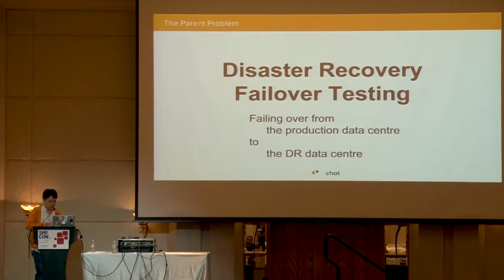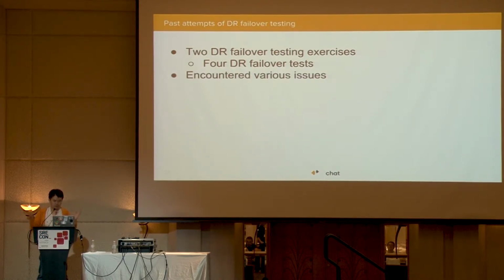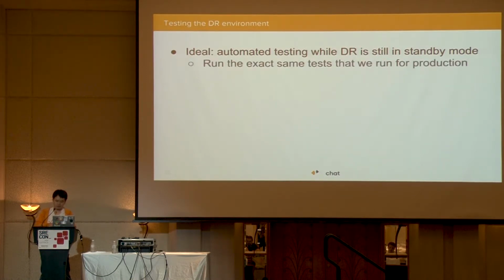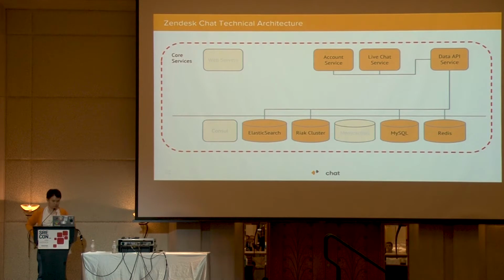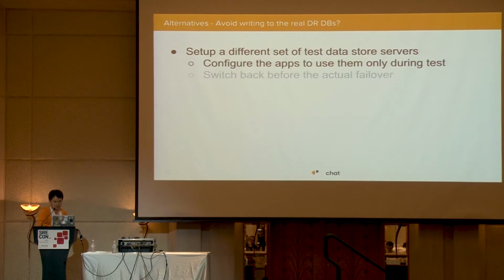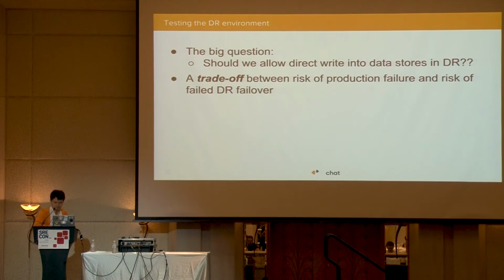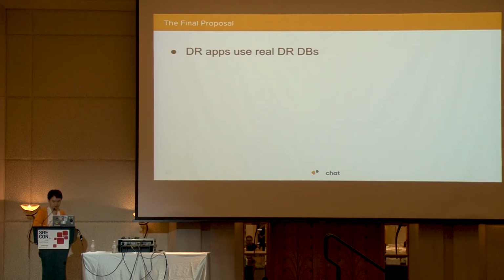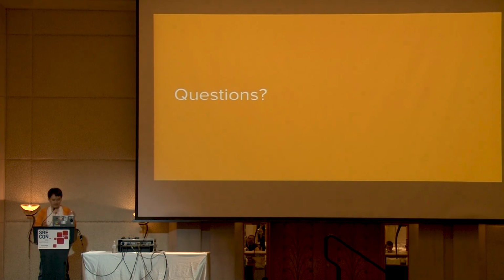SREcon17 Asia/Australia: Testing for DR Failover Testing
Zehua Liu, Zendesk

Disaster Recovery is an important area in SRE. A simplified scenario is recovery from a full data centre failure. The Zendesk Chat backend infrastructure operates in a single data centre. The way to be sure that DR works is to perform a real failover. The past failover attempts were full of surprises and unexpected issues, most of them having to do with the applications failing to work after failover, due to various reasons. These unexpected issues led to failed failover tests and/or extended maintenance window due to extra efforts required to bring things back to order, causing bad customer experience.

How can we increase our confidence in the system being working after failing over? We want to confidently declare that it should work, instead of typing the finger-crossed emoji. In this talk, we share our experiment with setting up testing for the DR environment. The biggest question here is whether we would accept writes to the DR DBs other than those coming from replication from production. The compromise is between the risks of production stability and risks of failed DR failover. We will discuss the alternates we considered and the final approach we have adopted.